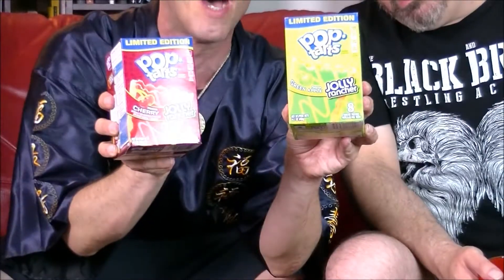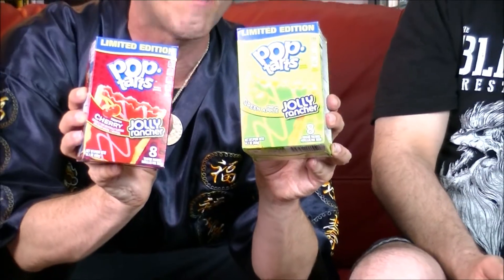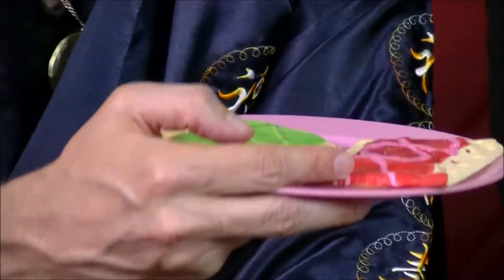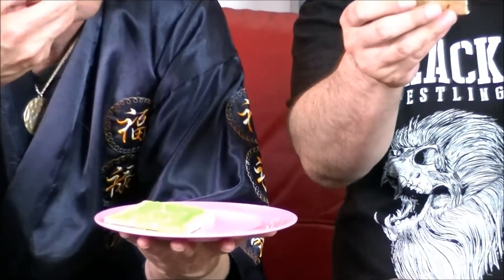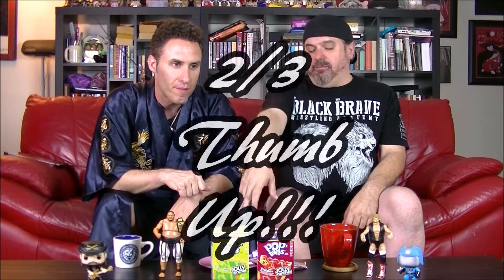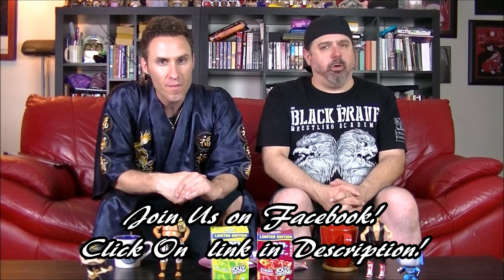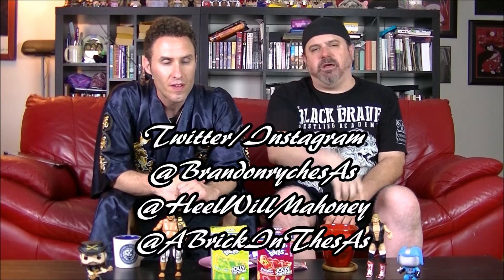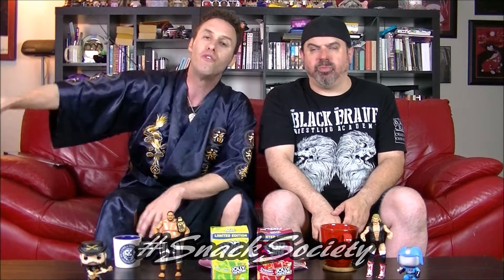sAs BreakfastLifestyle: Pop Tarts Jolly Rancher Cherry & Green Apple Review NEW!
Grown ups can eat whatever they want for breakfast and we want to have candy for breakfast! Pop Tarts and Jolly Rancher help us live the ultimate BreakfastLifestyle fantasy.